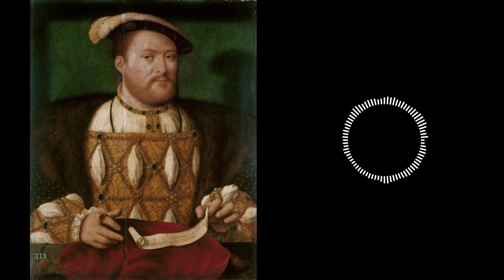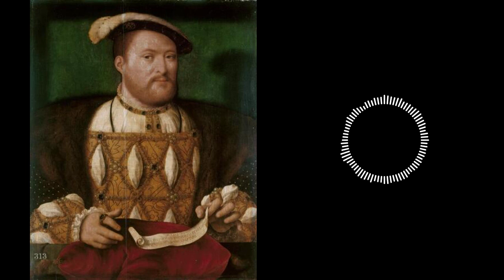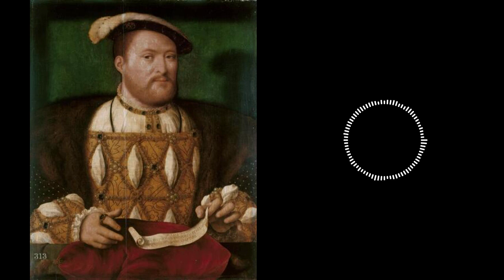Accessible Art History: The Podcast: Crown and Canvas Henry VIII, Part Two || Tudor England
In this episode of Crown and Canvas, we are diving further into the biography of Tudor King, Henry VIII.